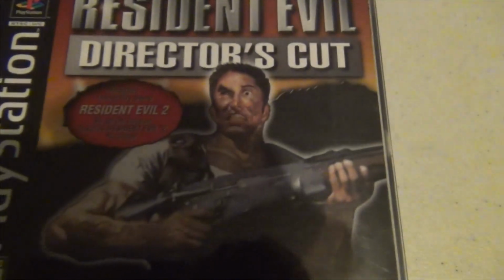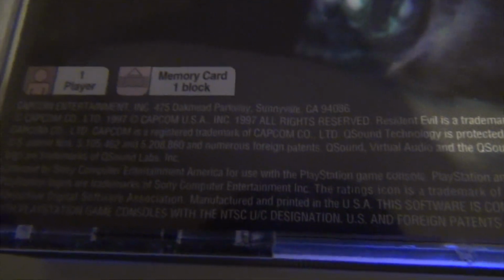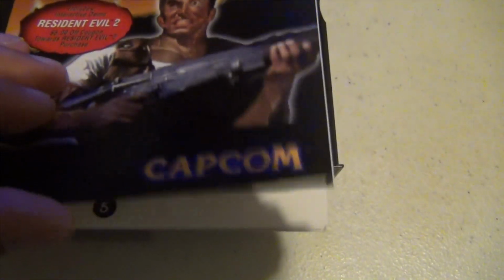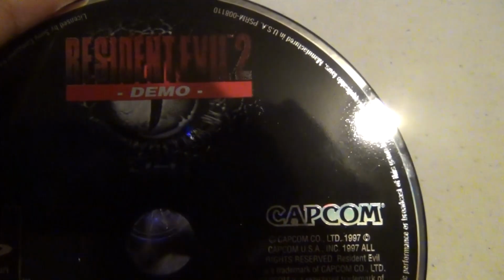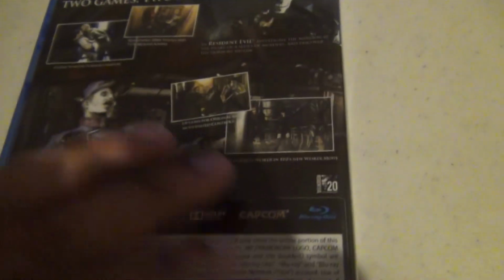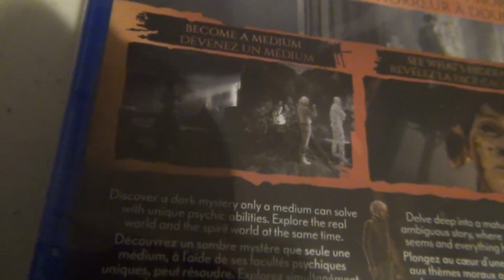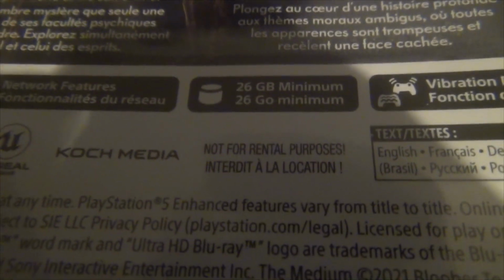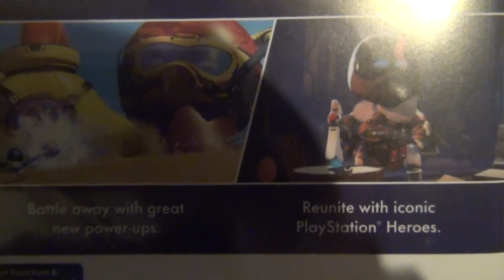Video Game Pickups September 2024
Video showing the games I got during the month of September. Please enjoy.